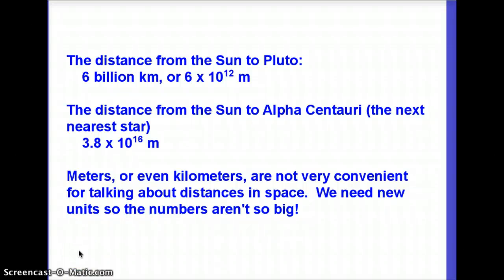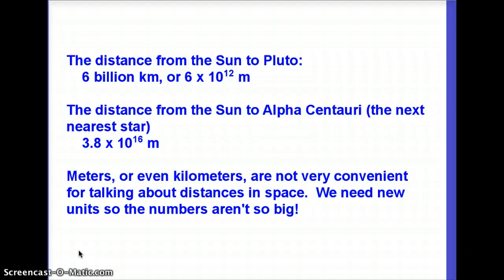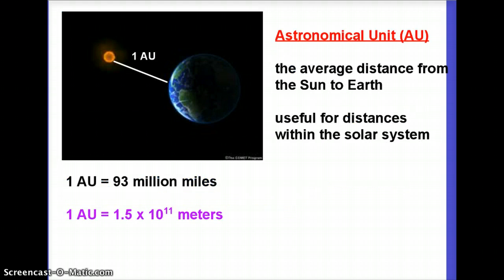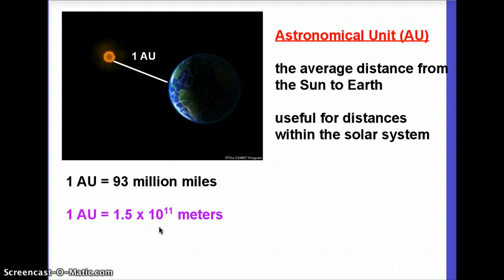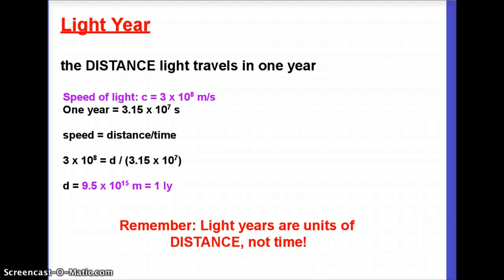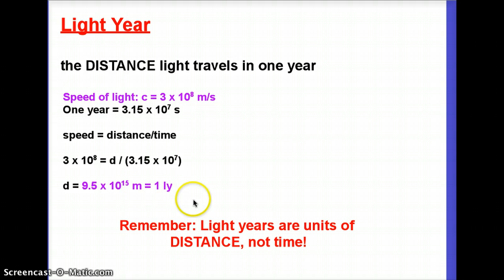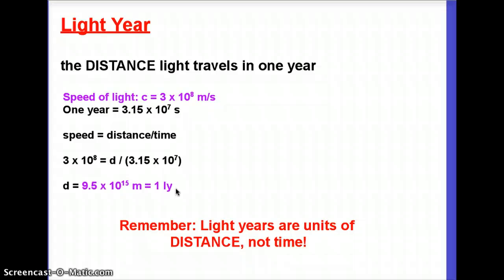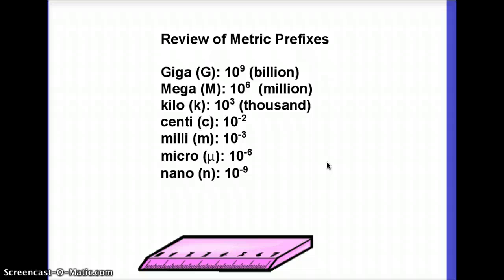Astronomy: Astronomical Distance Measurement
definitions of astronomical unit and light year; review of metric prefixes